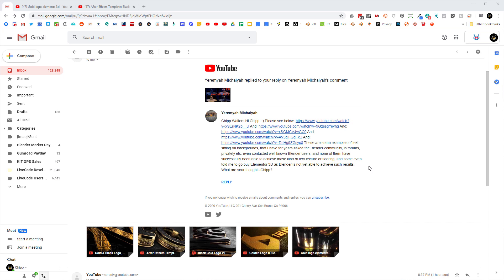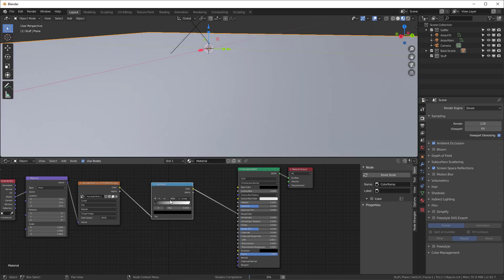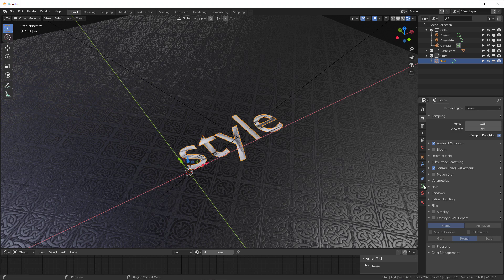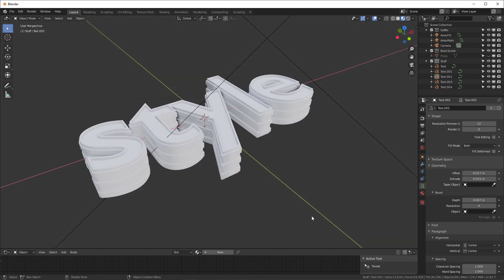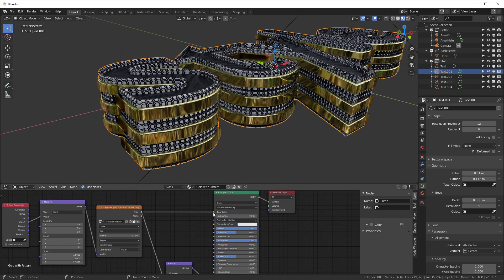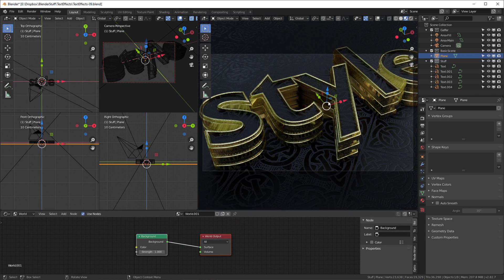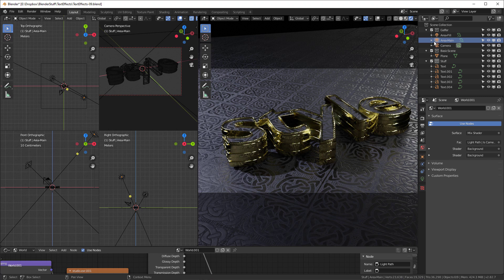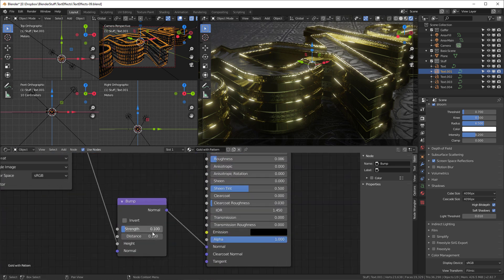Blender Black and Gold text effect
This was a request from a Youtuber who wanted to know how to make a Black and Gold text effect. One of the nice things about this workflow is you can edit the text to say something different even after the work is done.